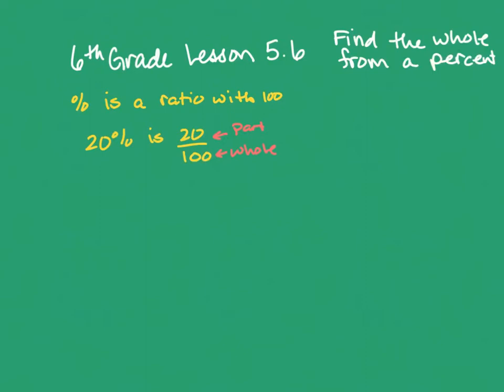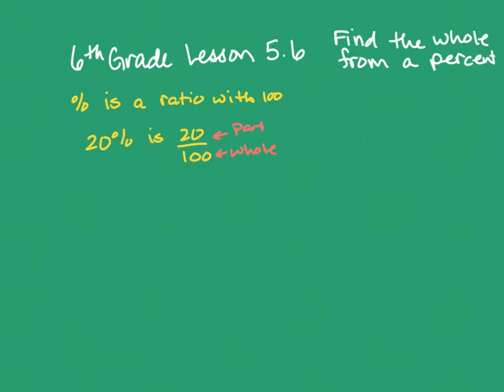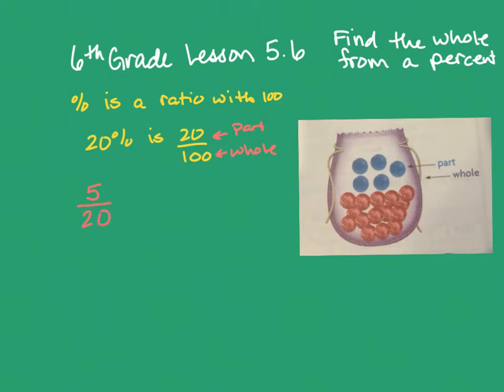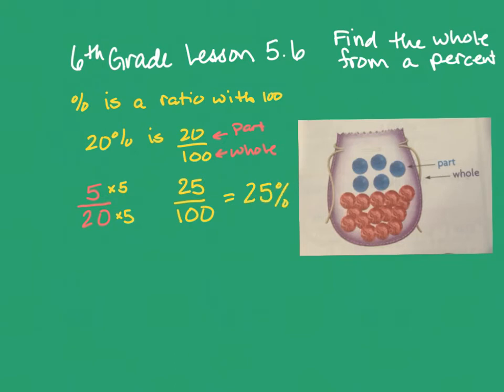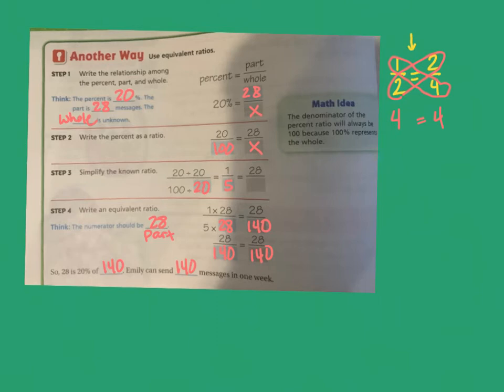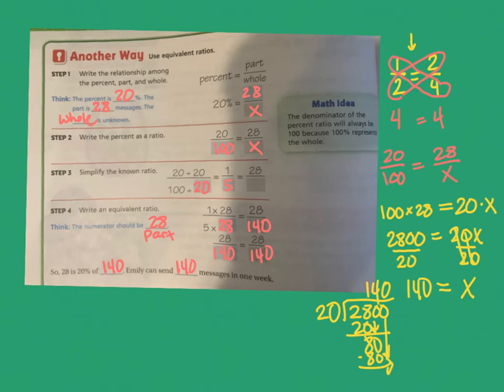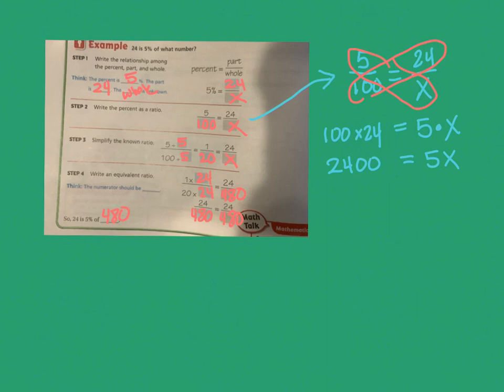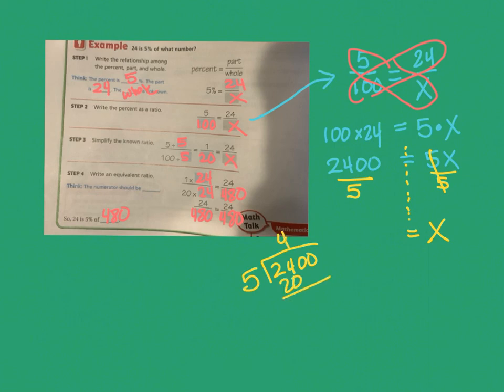6th Grade Go Math Lesson 5.6 Finding the whole from a percent